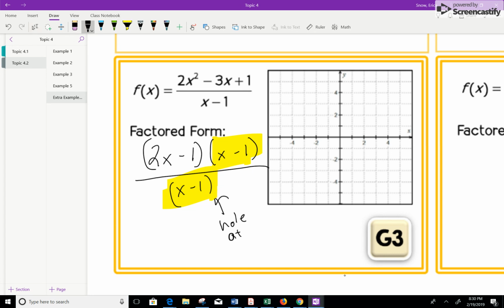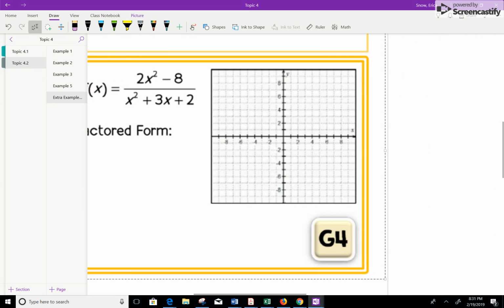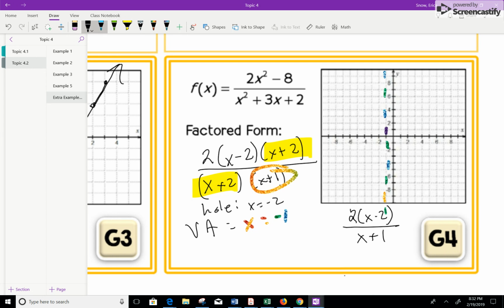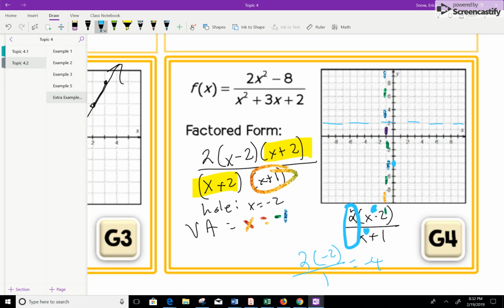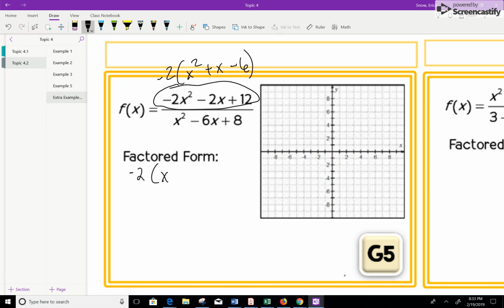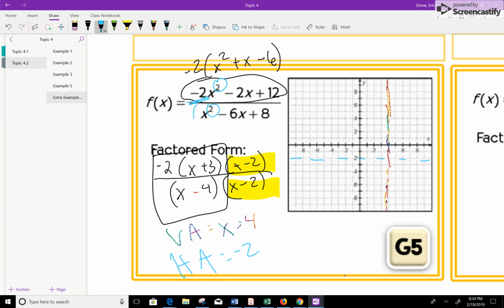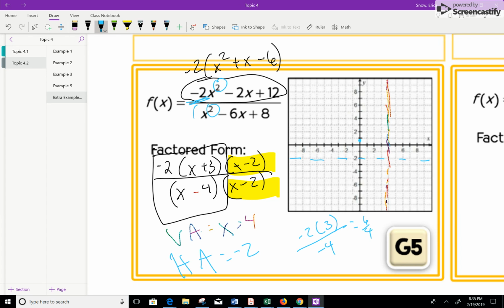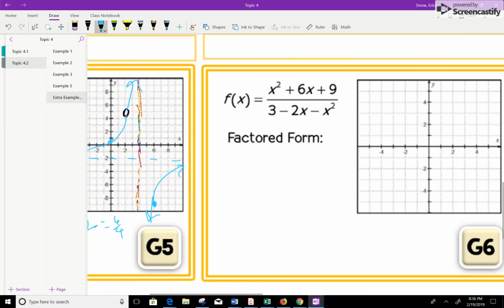Topic 4-2 Video 3